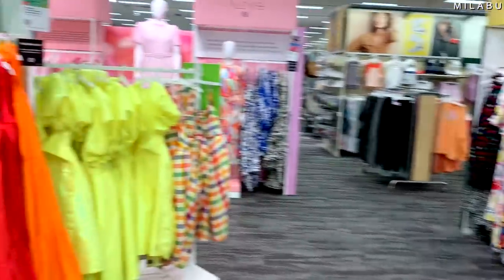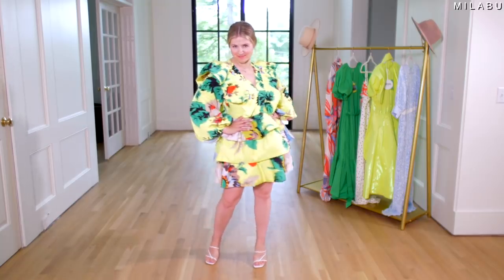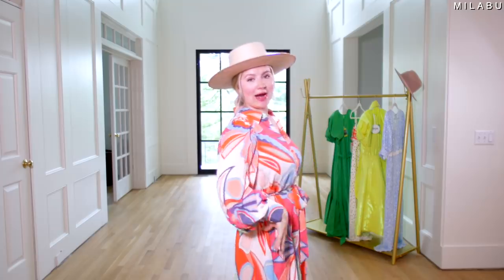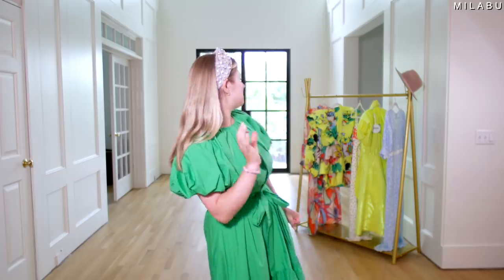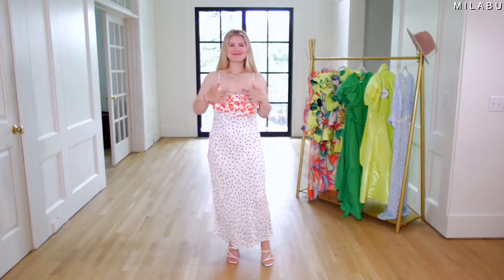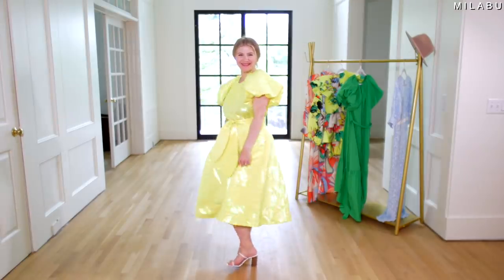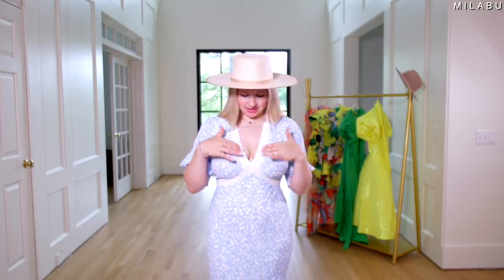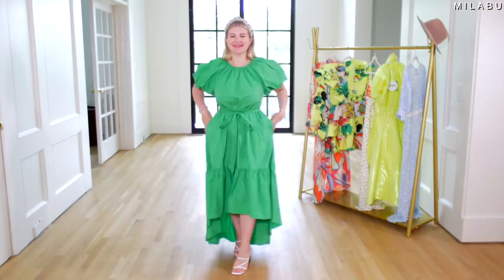HIGH FASHION Dresses from TARGET!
Target did it again, they collaborated with some high fashion designers to create a series of dresses. Most of these dresses are very colorful edgy and creative. I must say, these high fashion items are not for every fashion taste. One thing these dresses will do is help get outside the box of your clothing items. This is exactly what these are designed to do, to be different creative, colorful, in other words designed type of dresses at cheap prices. Most of these have being selling out of the shelfs, so go take a look at your local target.

*Christopher John Rogers for Target Puff Sleeve Tie Waist Volume Dress

Love, Milabu